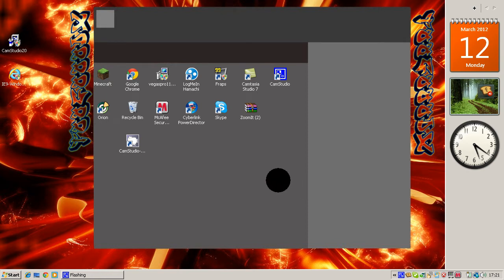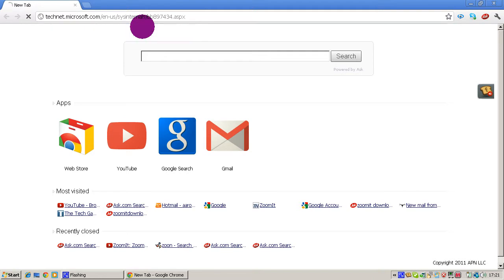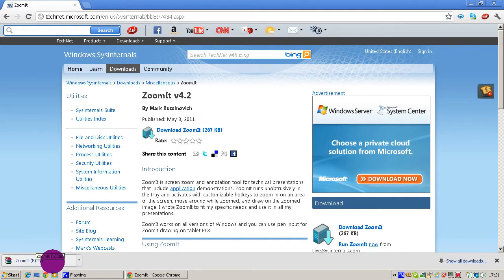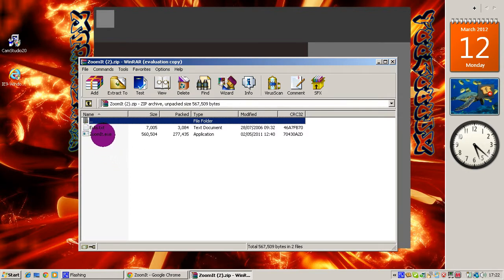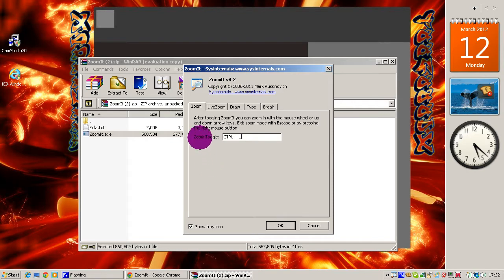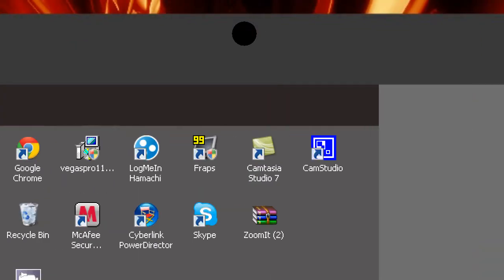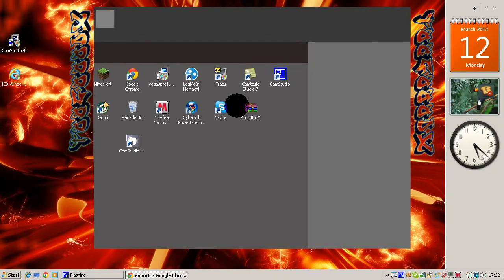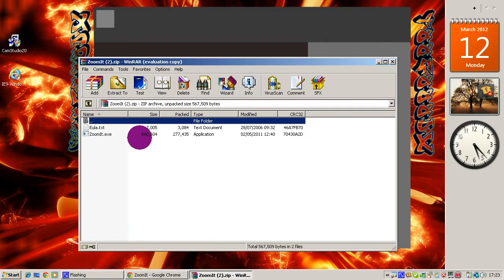Zoomit Download Tutorial!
Here is the link to zoomit